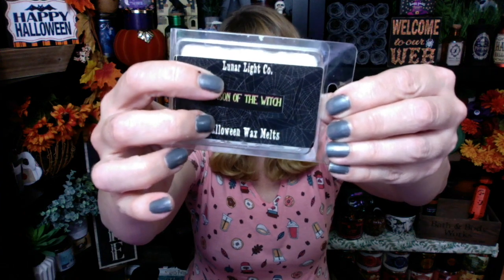LUNAR LIGHT CO. HALLOWEEN COLLECTION Candles & Perfume WOW!